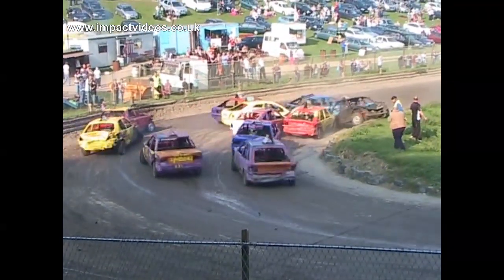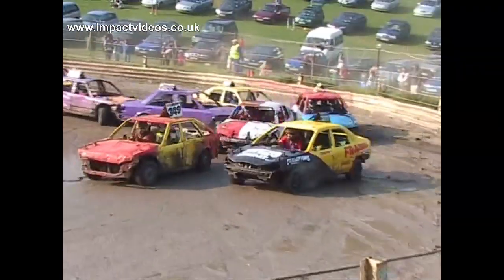Dover National Banger Masters Championship 2008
The complete race edit from the 2008 Masters Championship for National Bangers at Dover Raceway. An exciting race it was with plenty of action all over the track. The full DVD features all the races, wrecks, action replays and more.